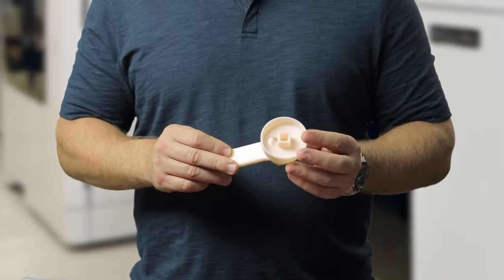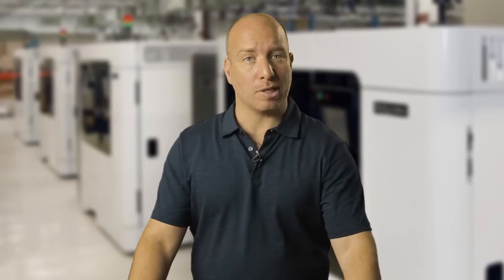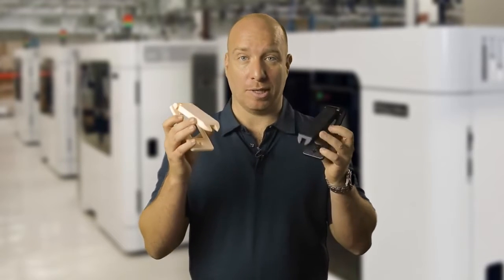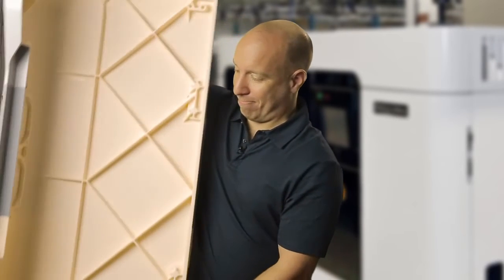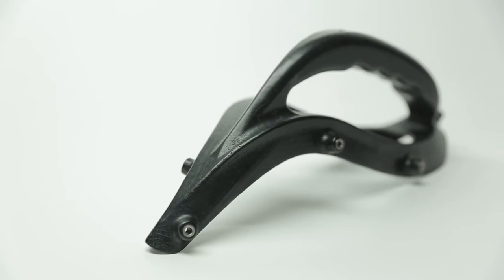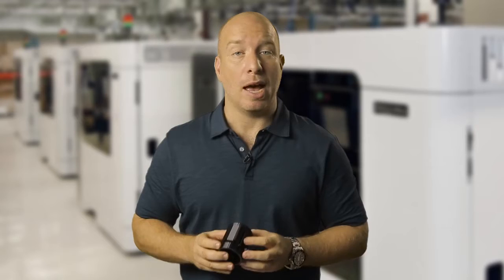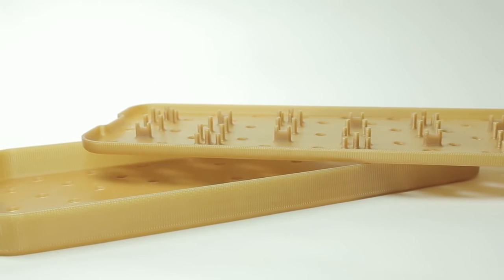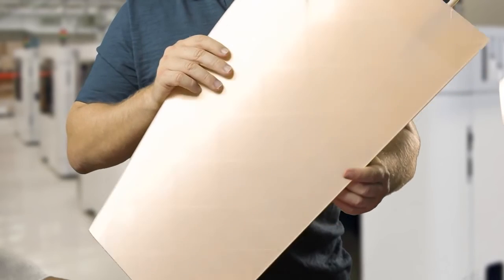6 Tips to Help You Get the Most From FDM 3D Printing Materials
Introducing six useful tips and tricks for getting the best results from some of Stratasys’ most popular and versatile FDM materials.